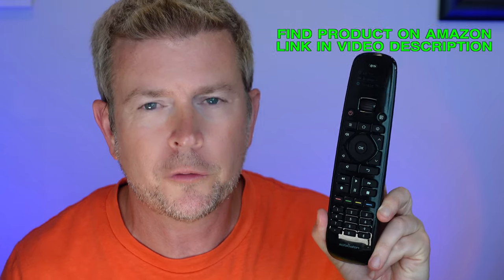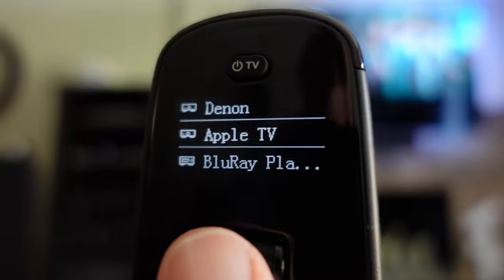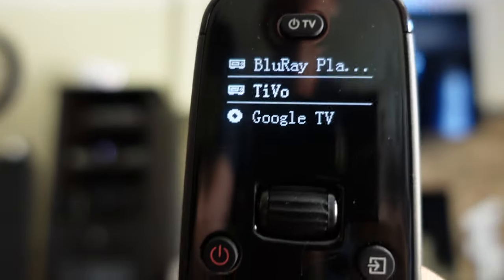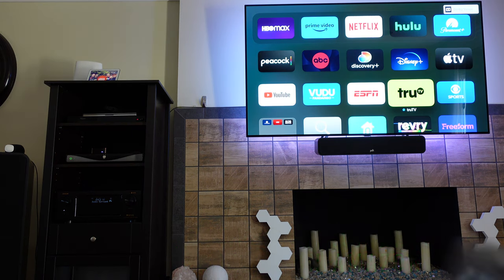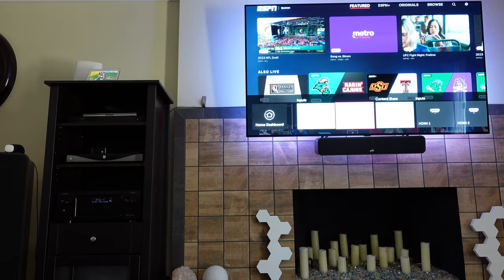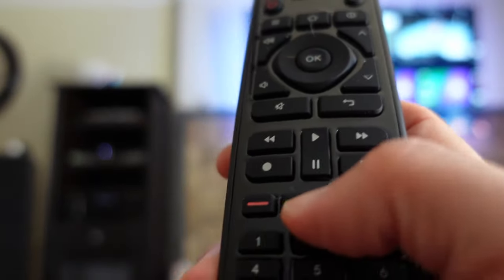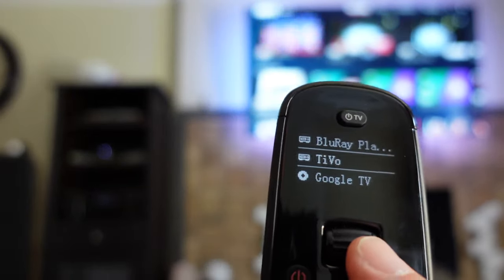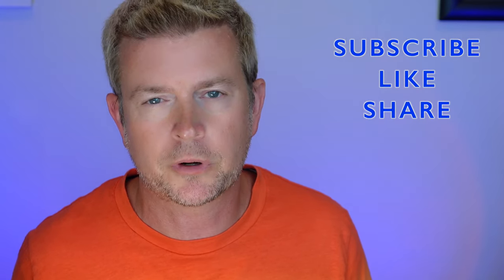SofaBaton U2 DEMO Universal Smart Remote Control In Action Demonstration Video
Check it out on Amazon
How to Customize Keys & Create Macros Video: Coming Soon...

This is my absolute favorite Universal Remote Control. It's nearly perfect. It has all the keys you would expect any remote control to have. The Layout is great for all the keys you use the most. This upgraded U2 version has a strong IR Blaster to easily reach and control your devices from across the room. You can program it using the app which gives you easy access to thousands of devices using the brand and model #. You can customize the keys to your liking and create macros that do multiple things. It's super simple to switch between devices, but you can also control multiple devices from a single remote through customization. The remote is light weight and sits nice in the hands. You don't need to charge it as it runs on batteries which last a long time. It really is an excellent universal remote control and the one I use and love the most. The U2 is an upgraded version from the U1 that has stronger IR blaster, thicker buttons, improved battery compartment and slightly more ergonomic design. This video is an unboxing just to take a close look at the features and the remote.